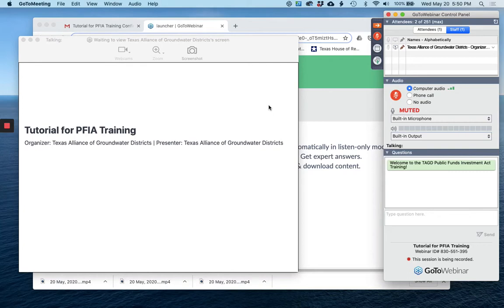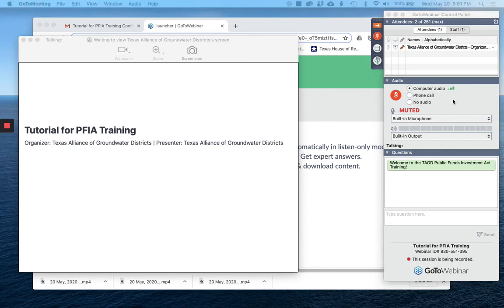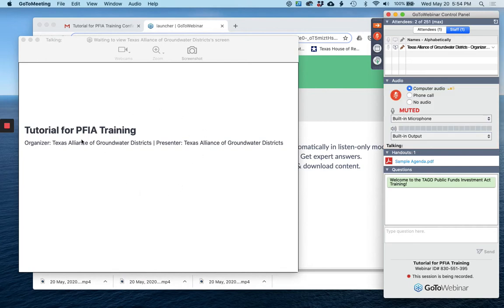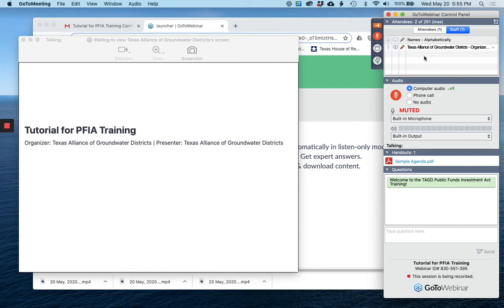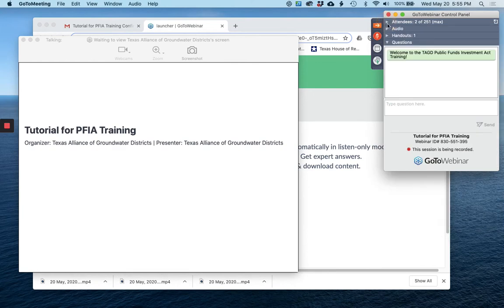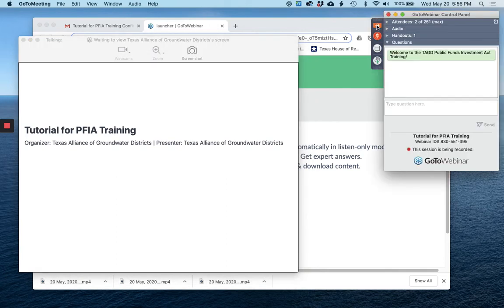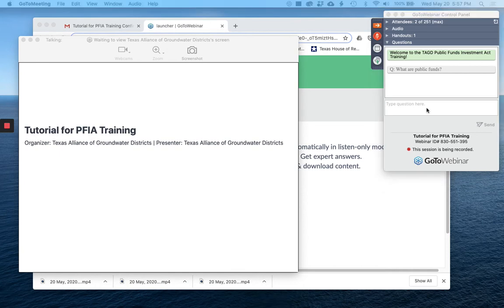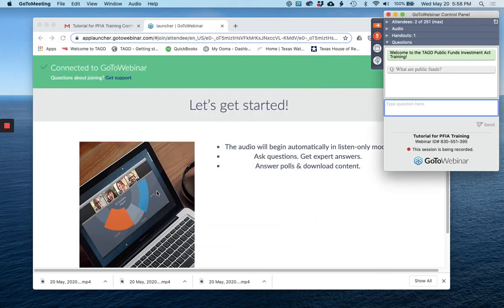TAGD Tutorial for Public Funds Investment Act Training Webinar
This video will help registered participants access the Public Funds Investment Act Training via live webinar.